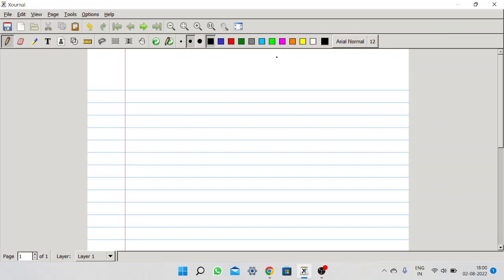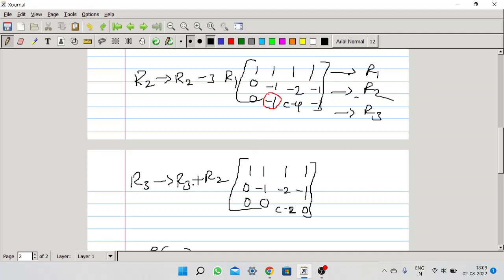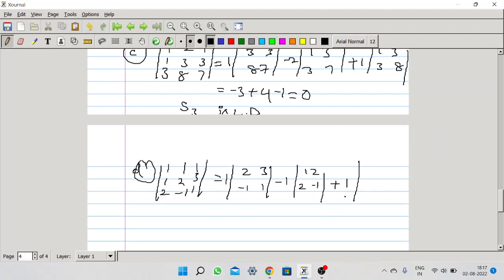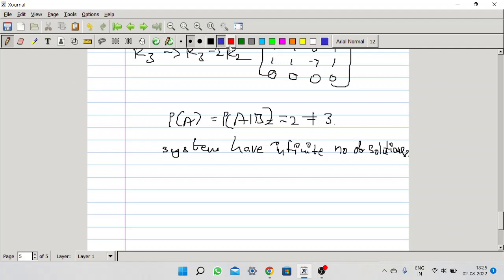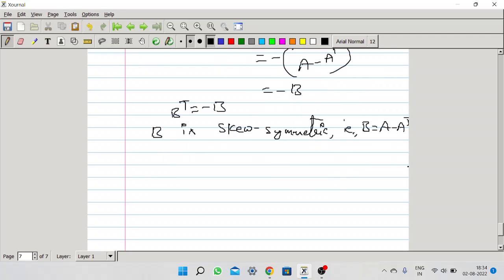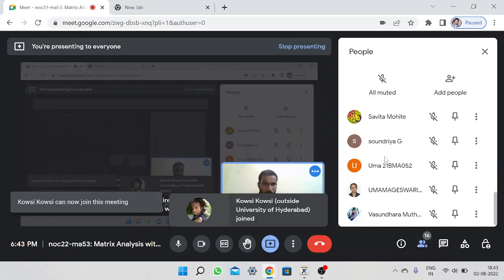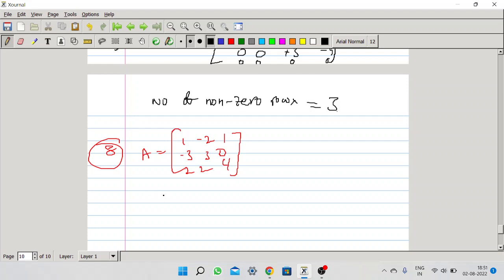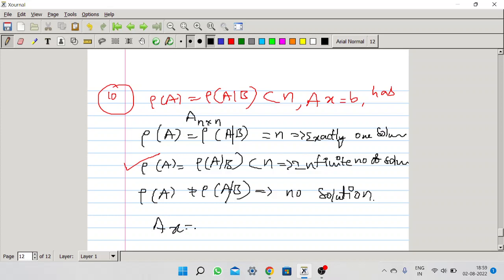Matrix Analysis with Applications week 1 solutions